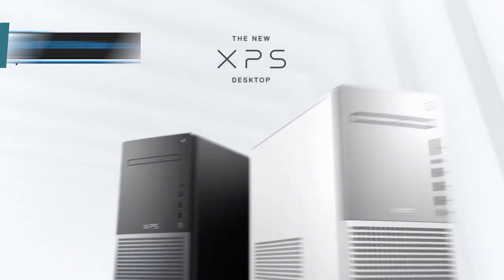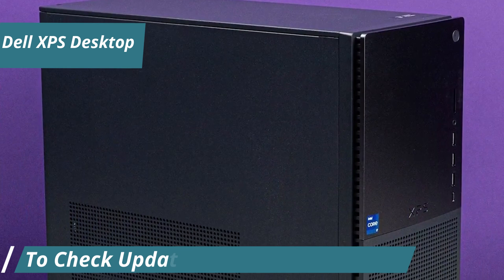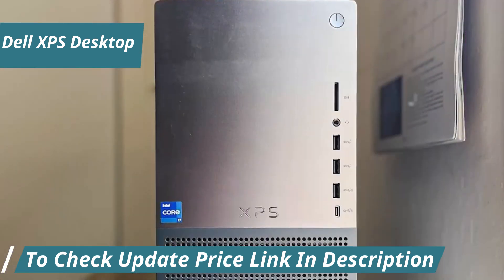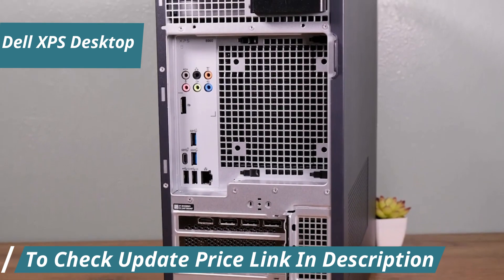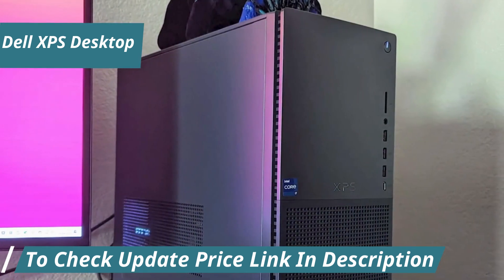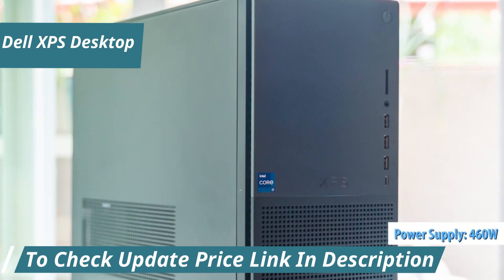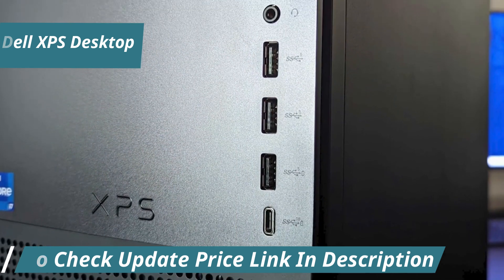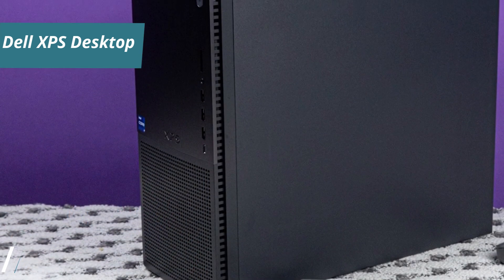Dell XPS Desktop Full Review 2024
Top 5 BEST Desktop Computers in [2024]

➜ Links to the best Desktop Computers 2024 we listed in this video:

►US Links◄
➜ 5. Acer Aspire TC
➜ 4. Apple Mac Mini M2
➜ 3. Alienware Aurora R16
➜ 2. Lenovo Legion Tower 7i
➜ 1. Dell XPS Desktop

We have just laid out the top 5 best Desktop Computers 2024. In 5th place is the Acer Aspire TC, our pick for the best value desktop computer. In 4th place is the Apple Mac Mini M2, our pick for the best Apple desktop computer. In 3rd place is the Alienware Aurora R16, our pick for the best gaming desktop computer. In 2nd place is the Lenovo Legion Tower 7i, our pick for the best premium desktop computer. In 1st place is the Dell XPS Desktop, our pick for the best overall desktop computer.